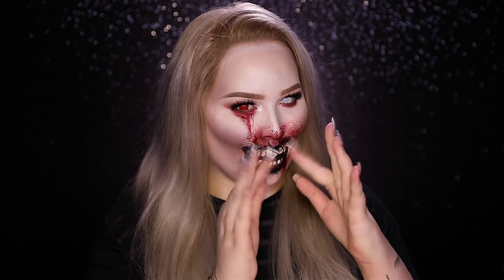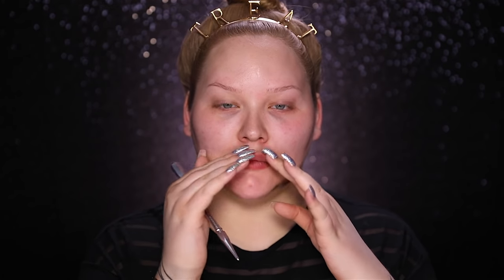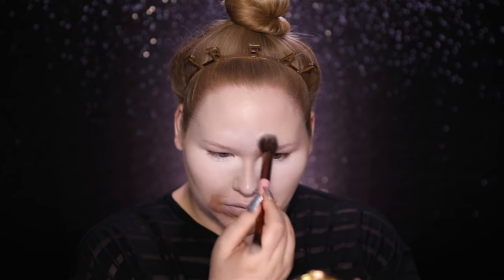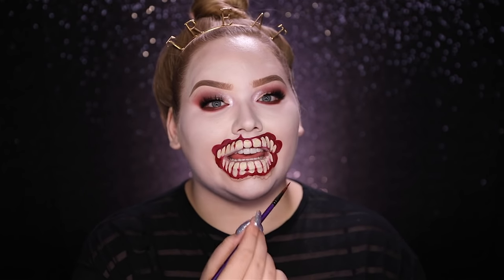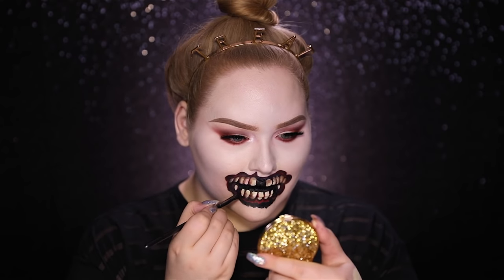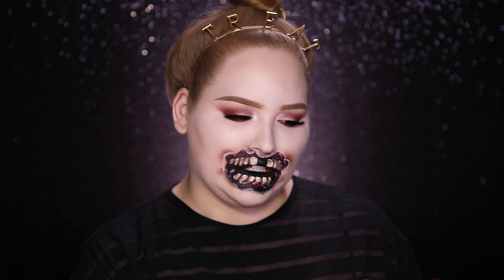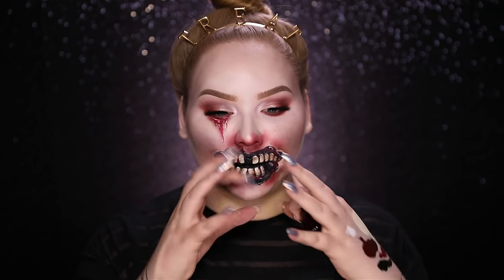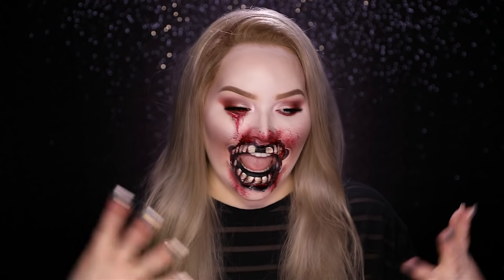Glam ZOMBIE - Torn Mouth Halloween Makeup Tutorial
Don’t know what to dress up as this Halloween? Zombies are ALWAYS a perfect option! Today I show you how to create this creepy, glam zombie with torn mouth and tears of blood! Easily scare everyone at the party!

Kryolan TV Paint Stick #00
Mehron Paradise 30 Pan Face Paint Palette
Mehron Coagulated Blood

SNAPCHAT ‣ nikkietutorials